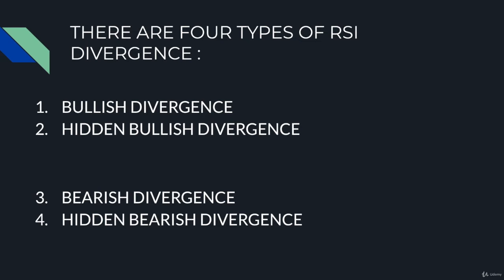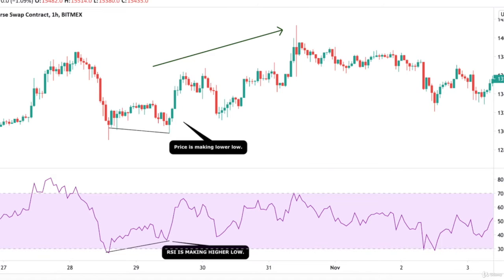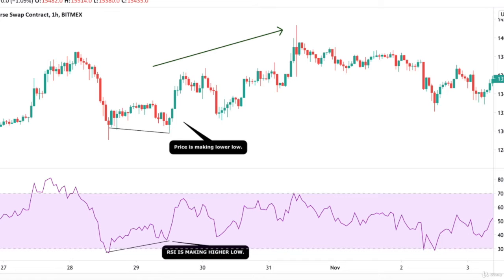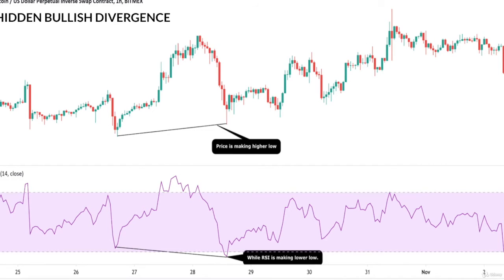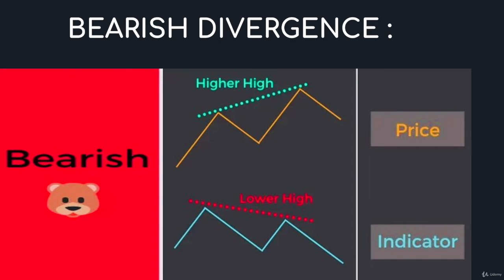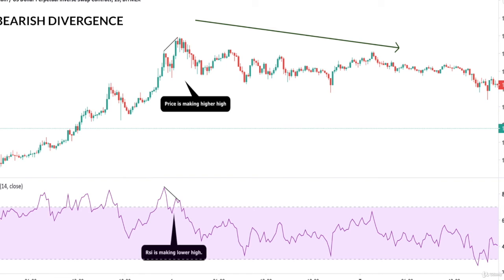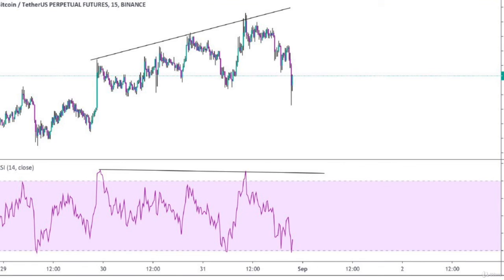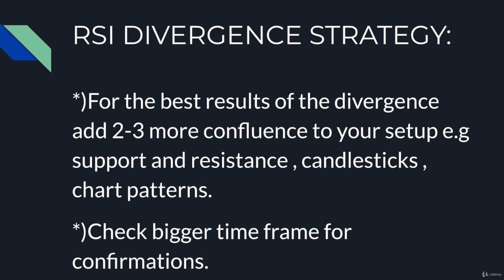R S I Divergence